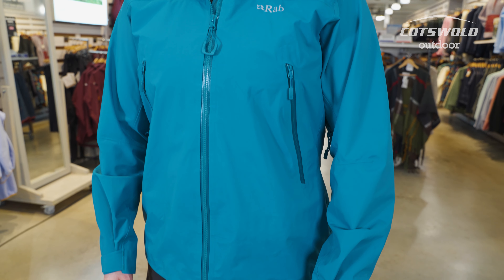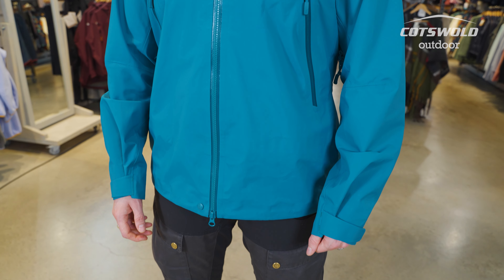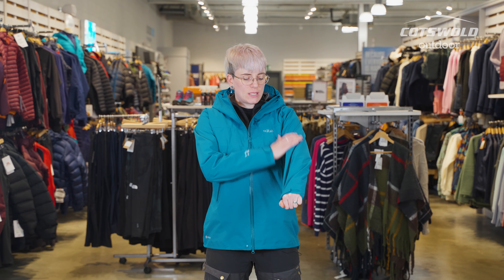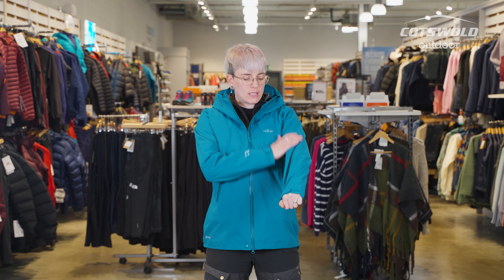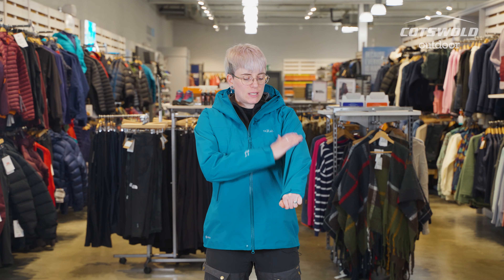Rab Kangri Waterproof Jacket - Women's Expert Review 2023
The Kangri GTX features a fully adjustable mountain hood that fits closely around the face, sheltering you from wind and rain but still allowing good vision and head-turn. It can be cinched around the face to avoid flapping, has a laminated wired peak that provides great coverage and a fleece lined chin guard which eliminates friction. In poor conditions the hem and hood can be quickly adjusted with one hand. The jacket has a two-way YKK AquaGuard VISLON front zip with an internal storm flap, two rucksack friendly hand pockets and an internal secure zipped pocket perfect for a phone or GPS.

echnical details
Ideal use:

Hill walking, Outdoor activity, General use

Materials:

GORE-TEX 3-Layer

100% Recycled outer fabric

HH: 28,000mm / Ret9

Fair Wear foundation

Key features:

Elasticated hem and waist drawcord with one hand adjustment

YKK AquaGuard VISLON zipper with internal storm flap

Fully adjustable hood with wired and laminated peak

2 Zippered hand pockets with internal securing clip

2-Way front zipper with internal storm flap

Anti-snag hook and loop adjustable cuffs

Internal secure zippered pocket

2-Way full venting pit zippers

Fleece lined chin guard

Reflective branding

Helmet compatible

Wicking moisture

Waterproof

Lightweight

Breathable

Windproof

Fixed hood

Tech specs:

Centre back length: 70cm

Weight: 468g

Size and fit:

Fit: Regular